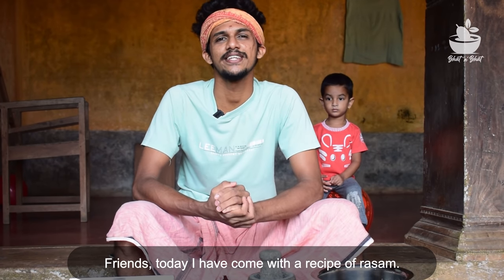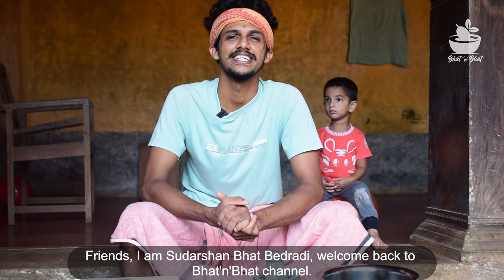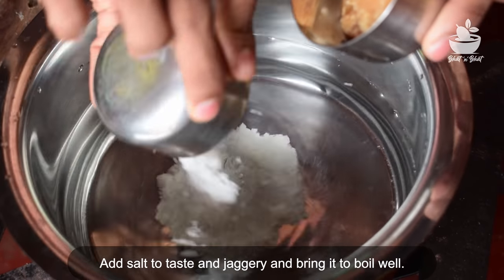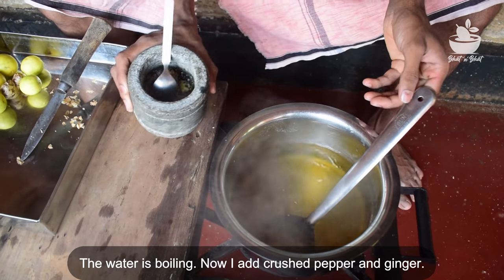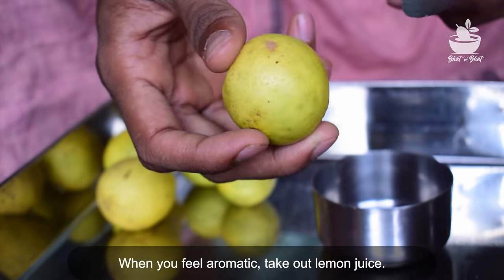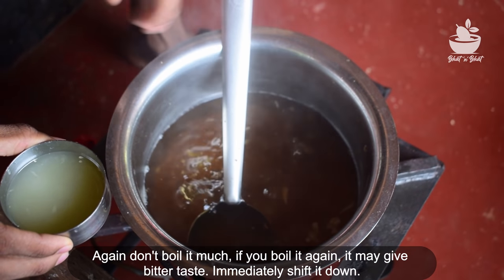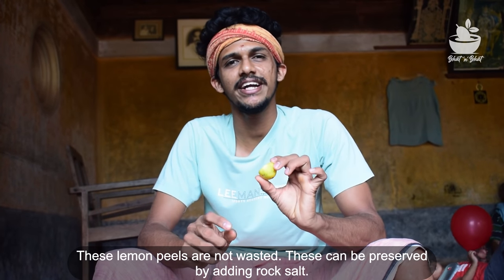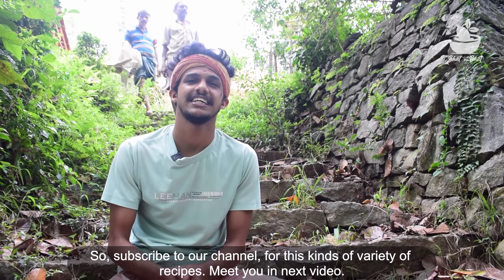Best medicine for stomach problems | Saaru in 5 minutes | Simple lemon saaru recipe | ನಿಂಬೆ ಸಾರು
A simple rasam is the content of today's video, which can be intaken during stomach upsets, indigestion, lack of mouthfeel during fever etc. But you can prepare it whenever you feel like eating it, or during urgent times.  It tastes well with rice. Very simple recipe, you just need only few ingredients, lemon juice is very important. Other ingredients are pepper, ginger, green chillies, salt and jaggery. You can prepare it within 5-10 minutes.

Ingredients:-

Lemon 5
Pepper 1sp
Ginger
Water 1ltr
Jaggery

For tempering

Coconut oil 1sp
Mustard seeds 1sp
Dry red chilli 1
Curry leave